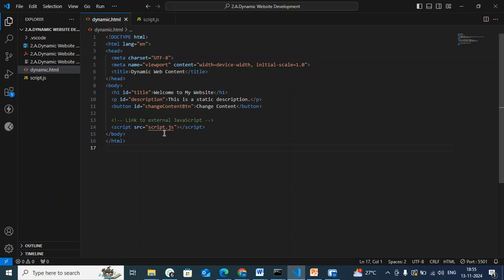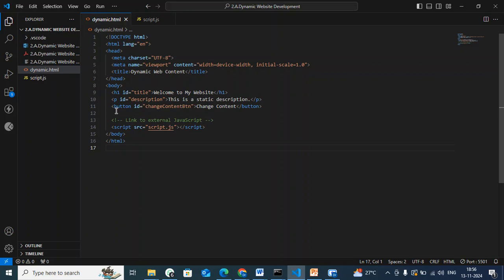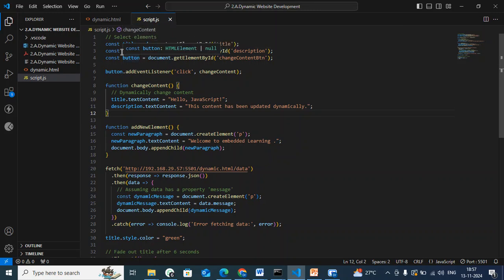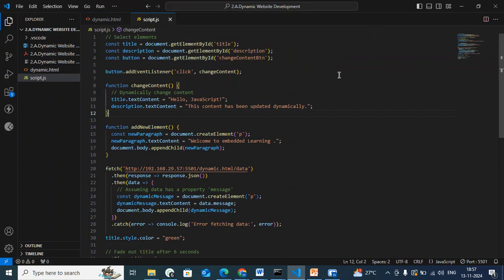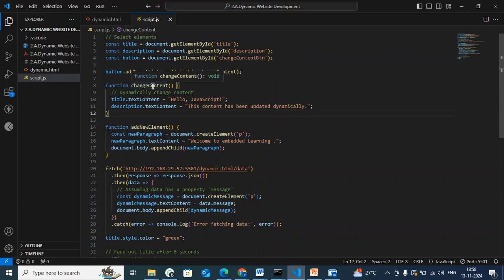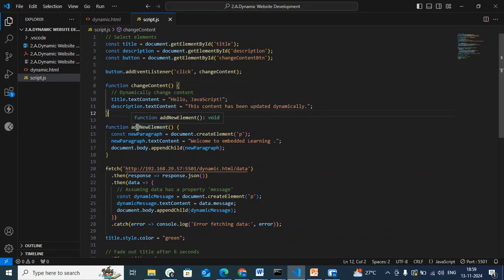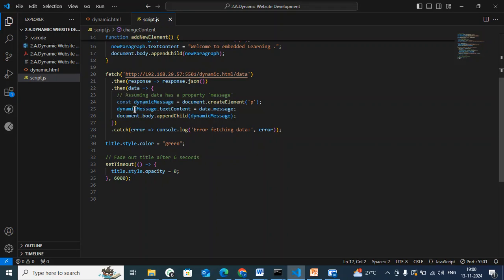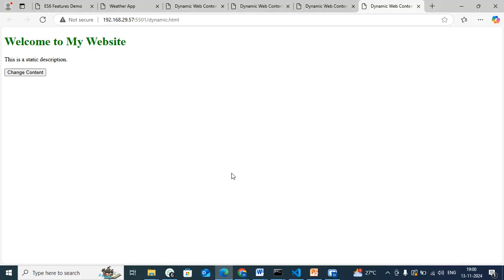2 A Dynamic Website Development